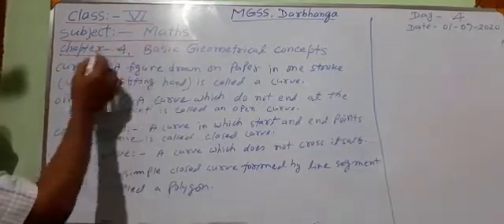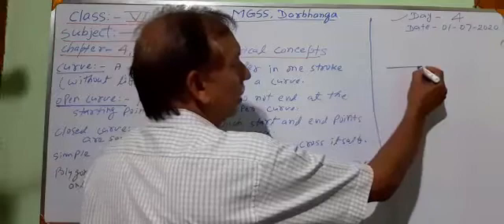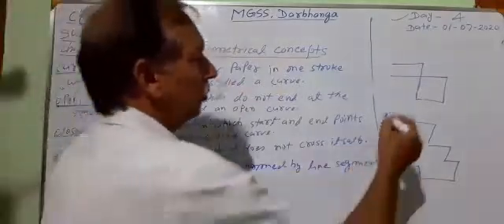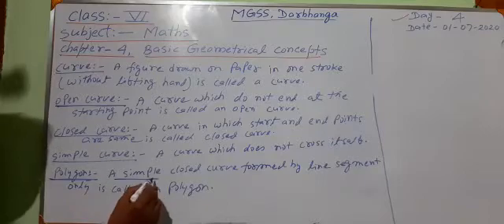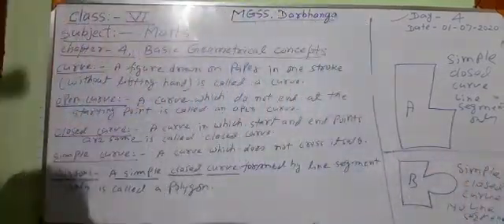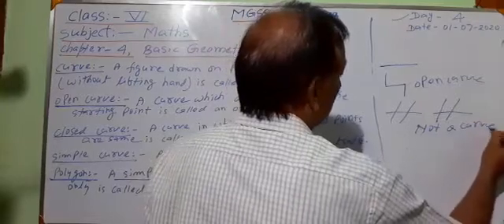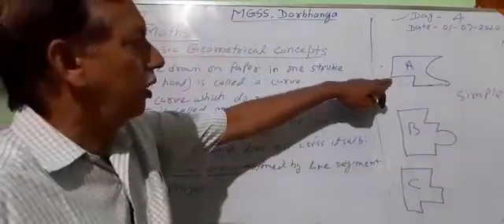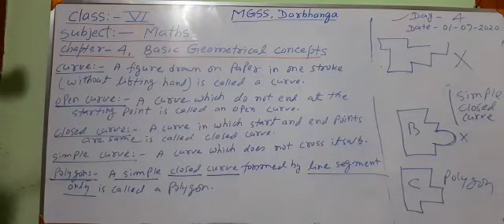Class:- 6,Subject:- Maths, Chapter:-4, Basic Geometrical Concepts ,Day:- 5, 01-07-2020